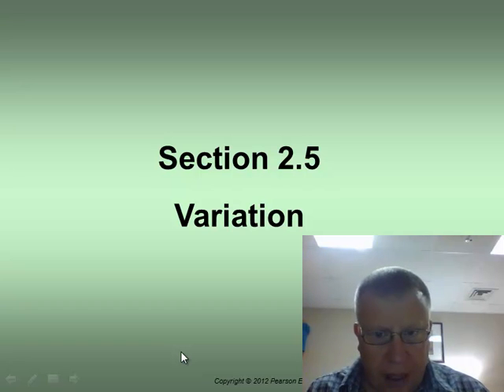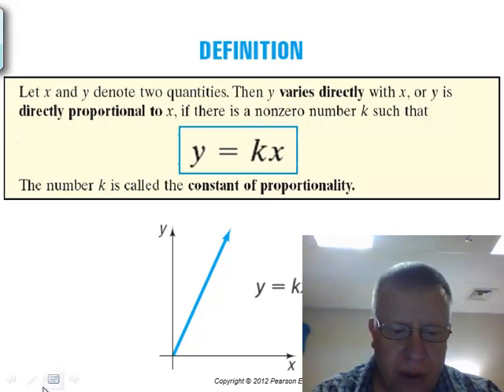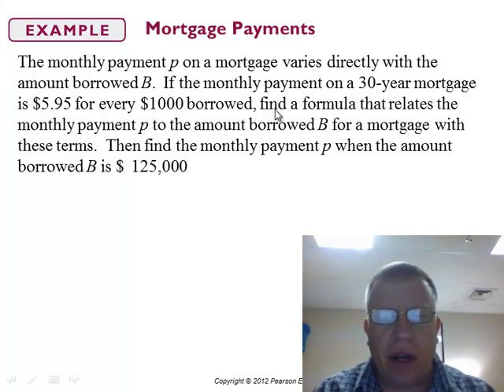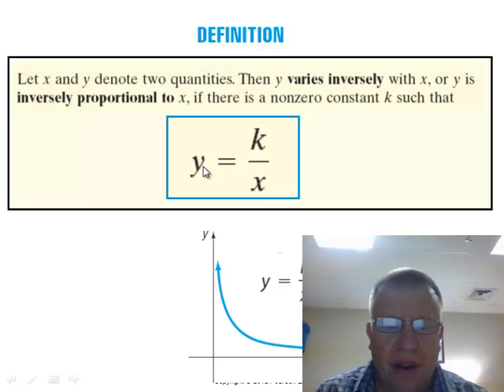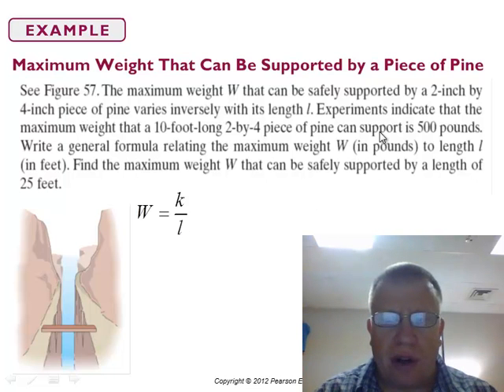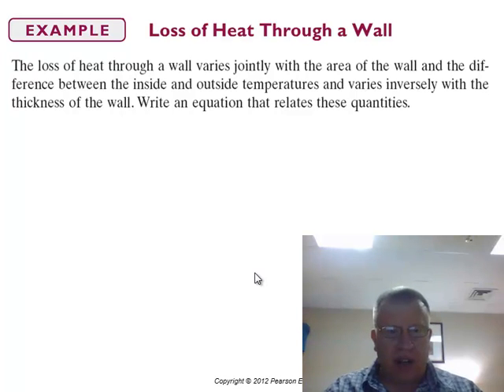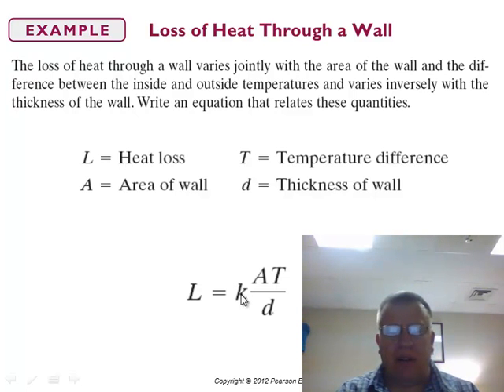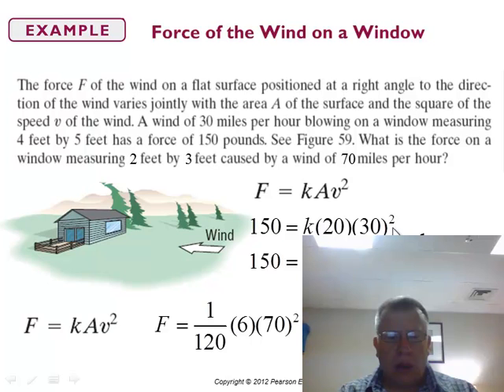MAT 121 WW3 Summer 2013 Lecture on Section 2.5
Discussion of variation between two or more variables.